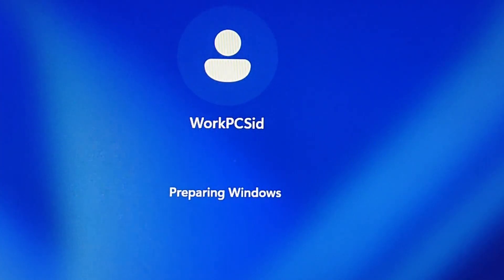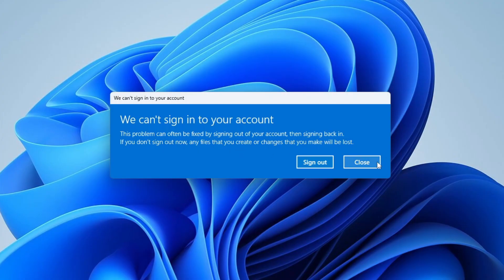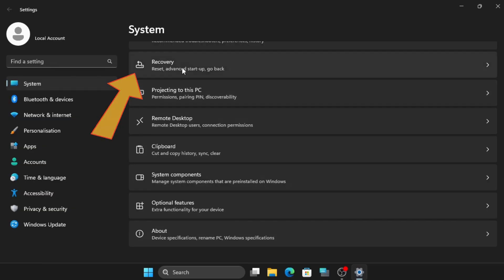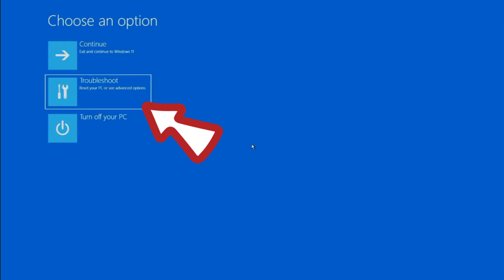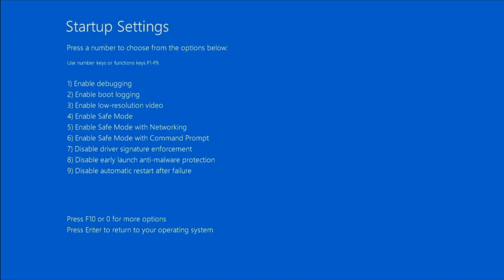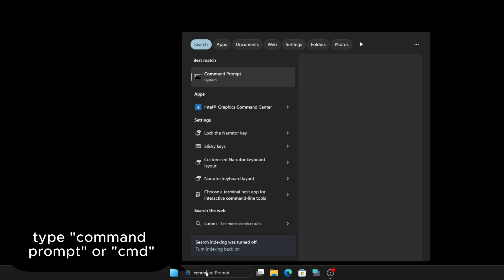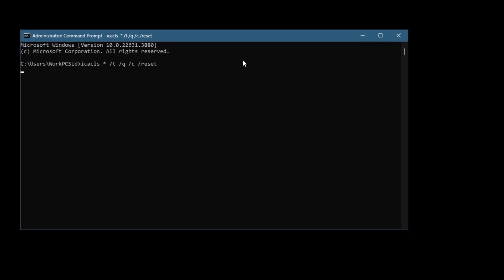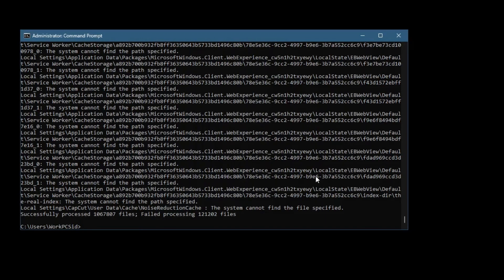Fix Windows 11 Login Issue " We Can't Sign into Your Account"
Struggling to log in to your Windows 11 Account?  You Loose access to your User Profile and all your useful data in it? This video will show you how to fix the "We can't sign in to your account" error.

In this step-by-step guide, you'll learn:

How to identify the login issue and its symptoms.
How to access Safe Mode to troubleshoot the problem.
How to run a specific command to fix your corrupted user profile.
What to expect after the fix and how to handle potential visual glitches.
By following these easy-to-understand instructions, you'll be back to using your Windows 11 profile in no time!

This video is perfect for you if:

You're encountering the "We can't sign in to your account" error on Windows 11.
You're unable to access your Windows profile data.
You're looking for a clear and concise solution to this login issue.

P.S. We'll address the white icon issue in a future video.

how to fix windows 11 login error "we can't sign into your account"
windows 11 fix corrupted user profile community fix
can't access windows 11 profile after update
windows 11 the user profile cannot be loaded
fix windows 11 login error without losing data
windows 11 login error command prompt fix
windows 11 corrupted user profile
fix windows 11 corrupted user profile data
windows 11 create new user profile
windows 11 login error after restart